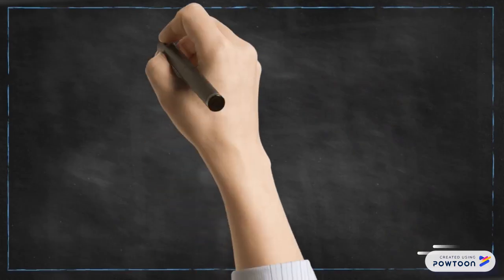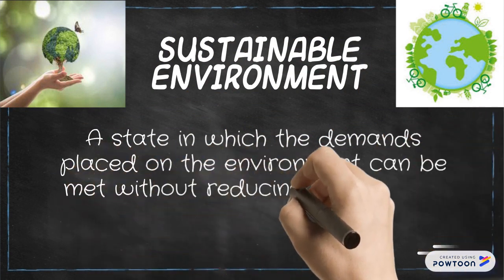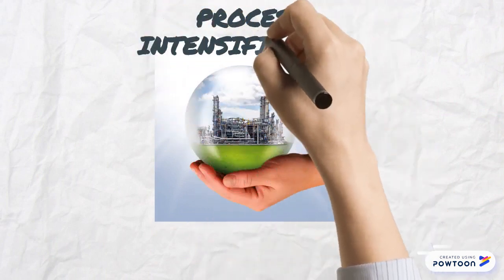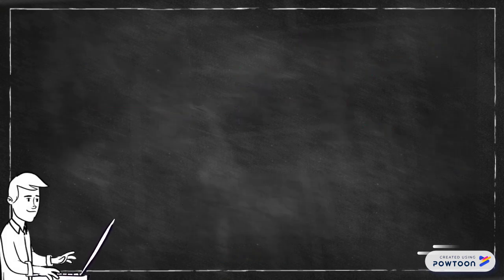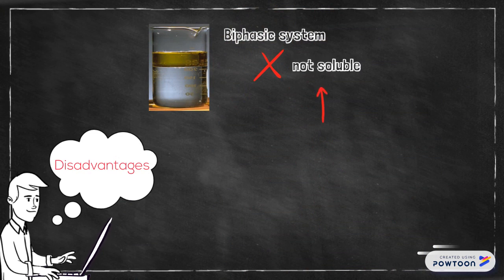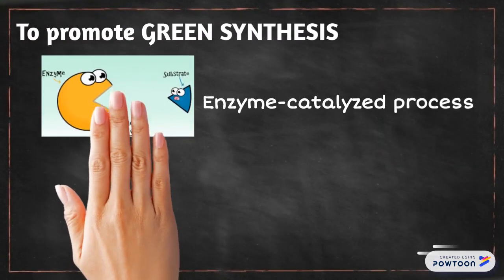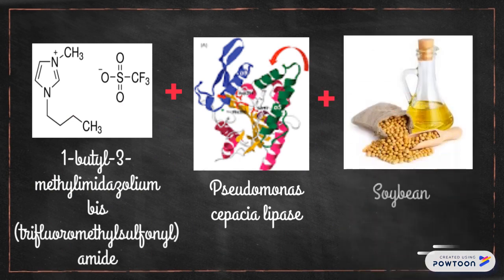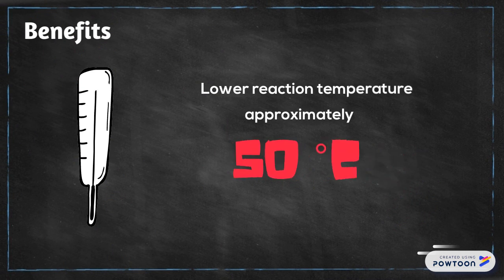EKC378Group01 - Process Intensification